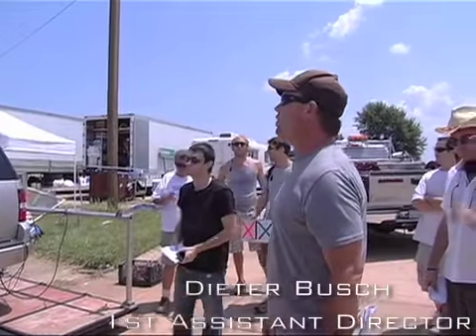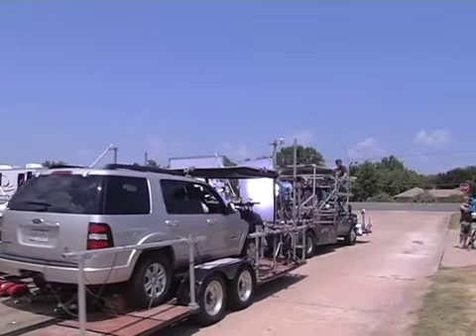I Hope They Serve Beer in Hell "Picture Car"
The crew of I Hope They Serve Beer in Hell discusses the preparation and execution of shooting on the "picture car."